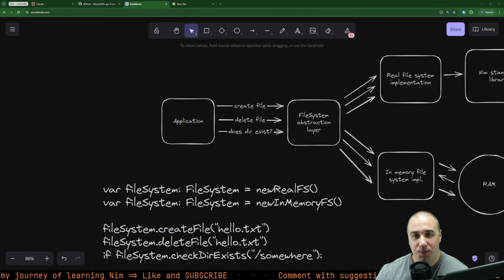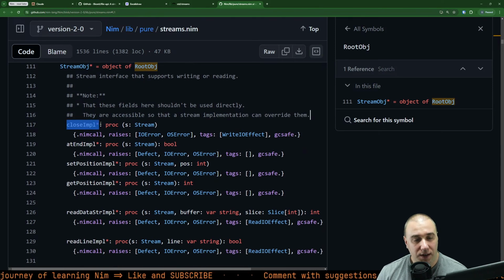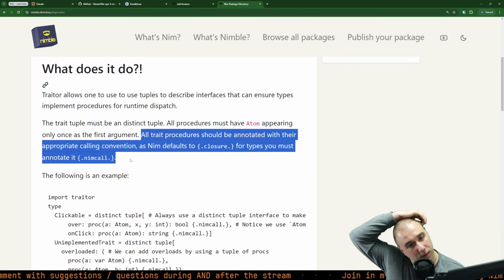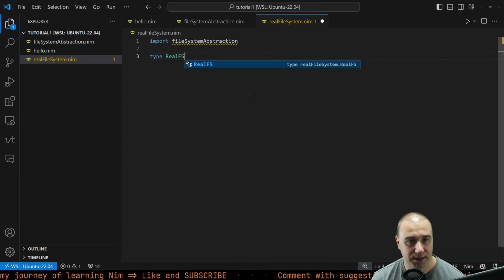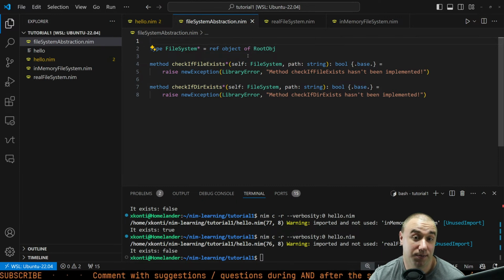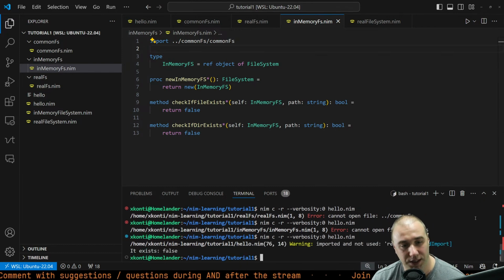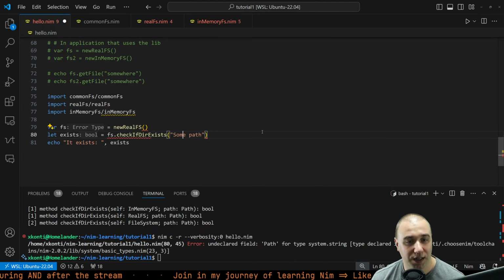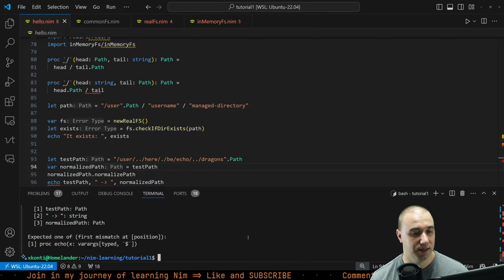👑 Setting up libraries and planning the functionality - 🔴 Nim Live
Forgot to show my screen throughout the second half of the stream 😢

During this stream we figured out how to set up our 3 libraries: the common file system abstraction/base and then the OS file system implementation and in-memory file system implementation. Then we we went over the standard library looking at the existing approach to working with the file system. After that we went over Afero (Go lang library) to look at how a library similar to what we want to write achieves it.